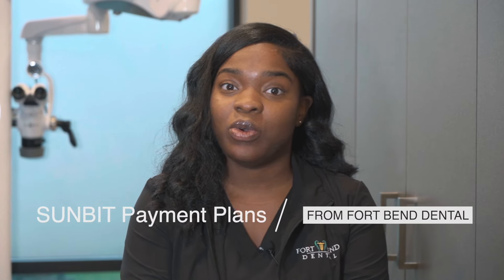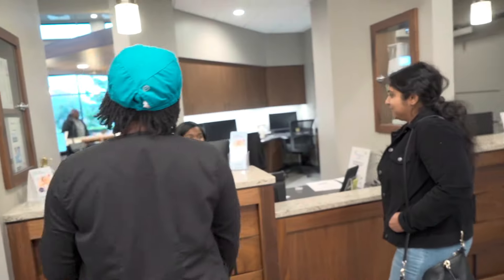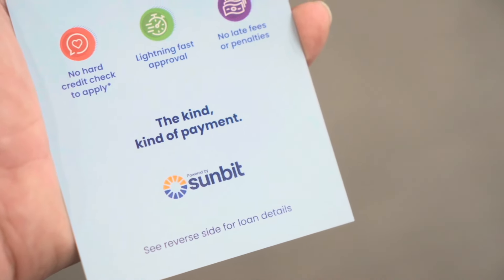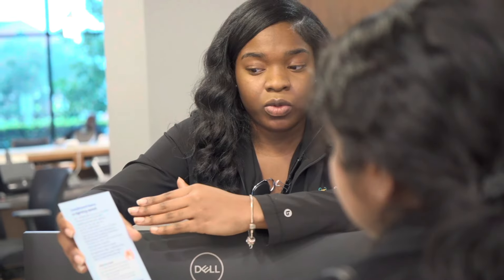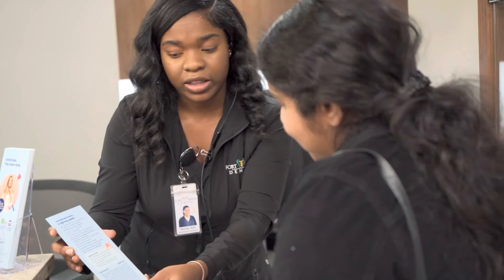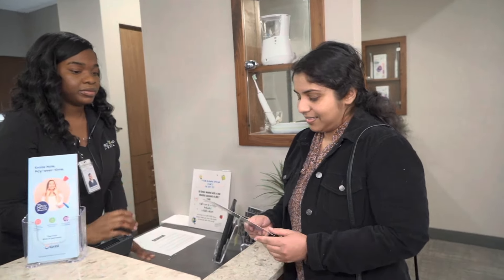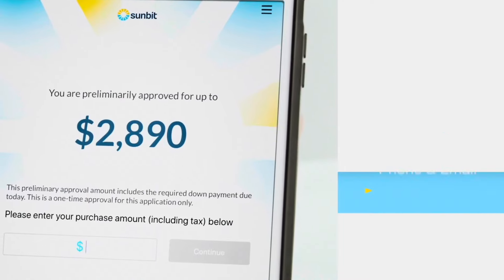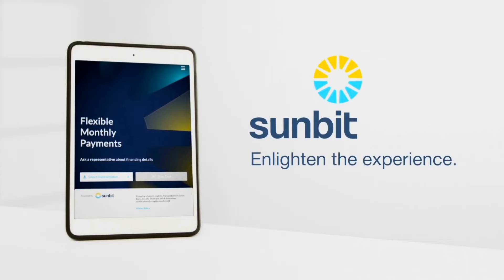Payment Plans with Sunbit | Fort Bend Dental | Texas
Smile Now, Pay-Over-Time with Sunbit!

If you are experiencing pain, need treatment, or are looking into getting a cosmetic procedure done, Sunbit can help!
The application process is simple and fast. With an over 90% approval rate, Sunbit could be your solution!

3 Locations to Better Serve Our Patients!